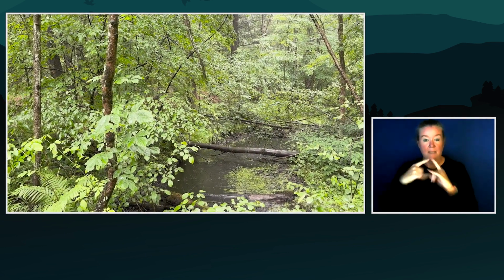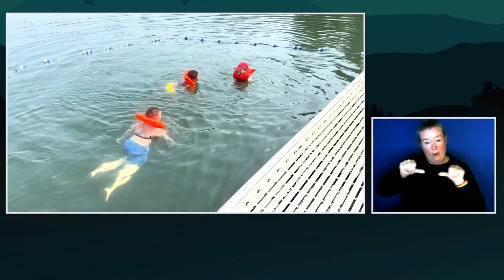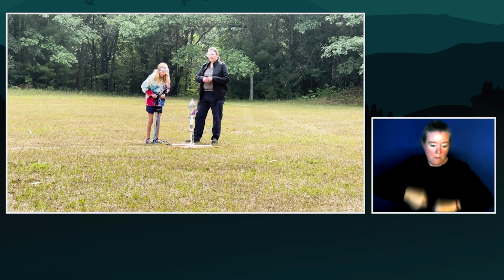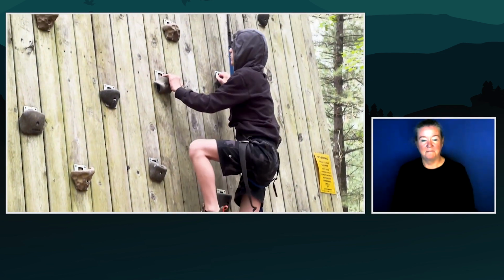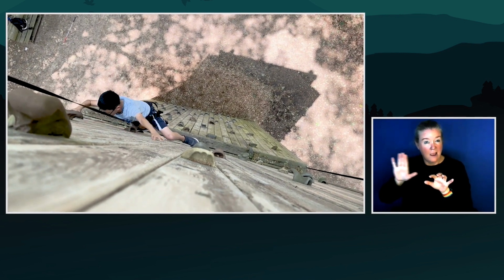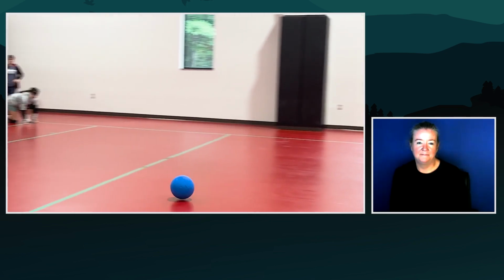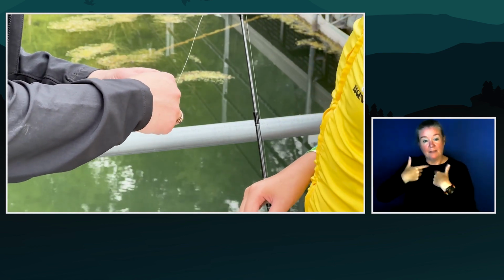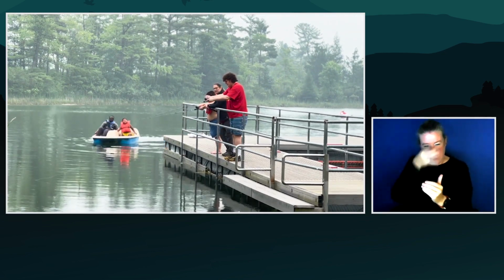Camp Tuhsmeheta 2023 (Captions, American Sign Language)